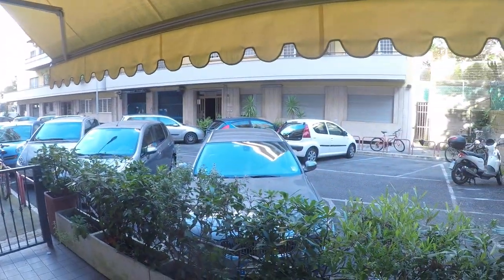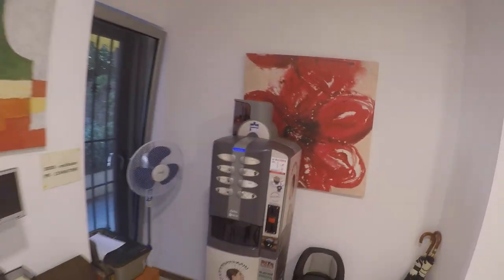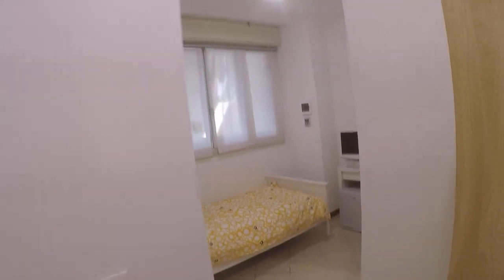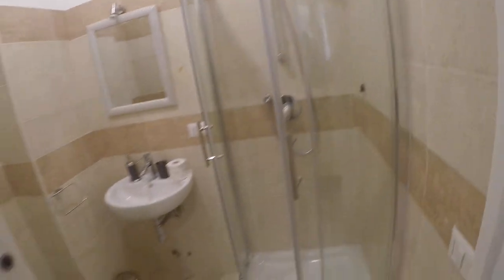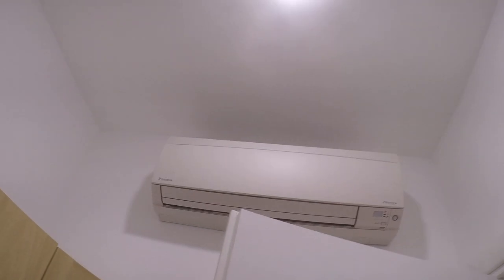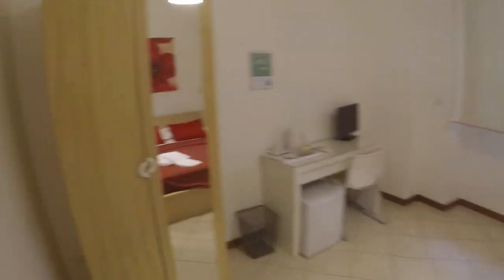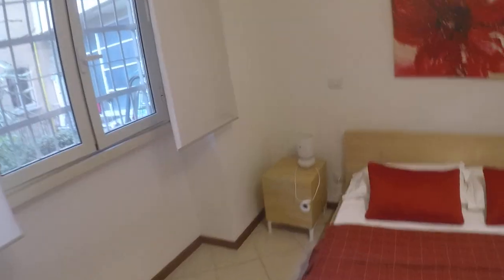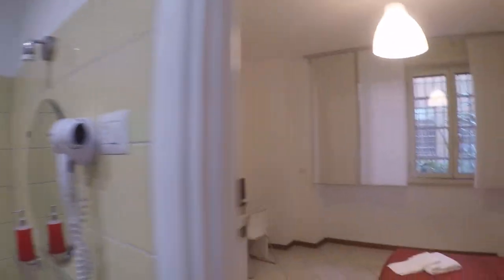Modern, ensuite rooms for rent near LUMSA University in Termini - Spotahome (ref 96605)